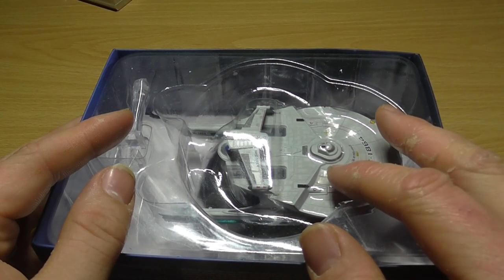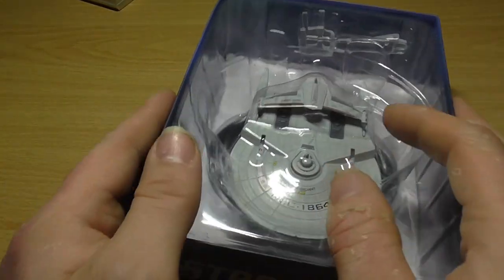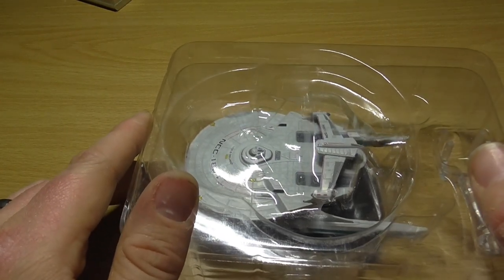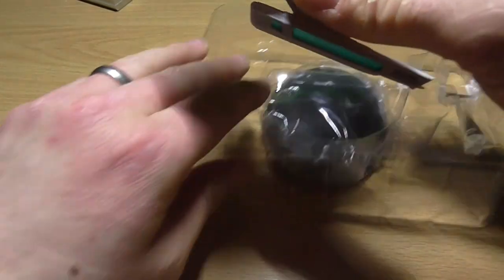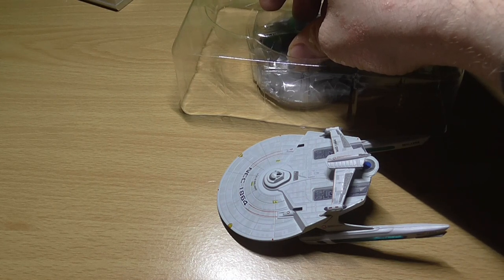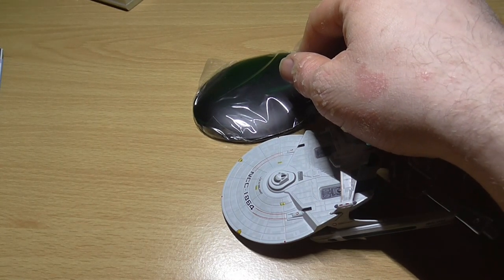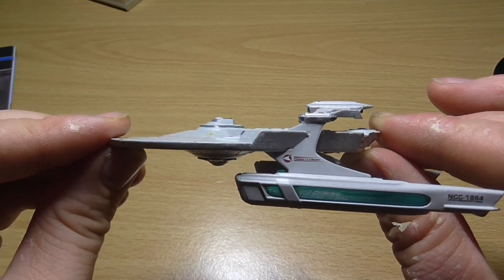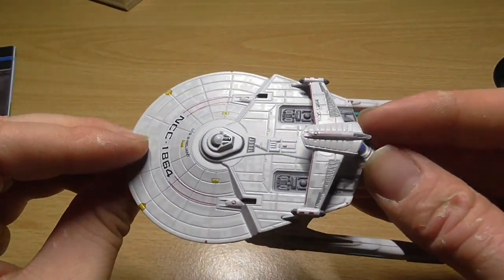Star Trek Miranda class starship model unboxing | ASMR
HONOURABLY COURT A WOMAN FROM SWITZERLAND, MARRY AND THEN MAKE LOVE TO HER!